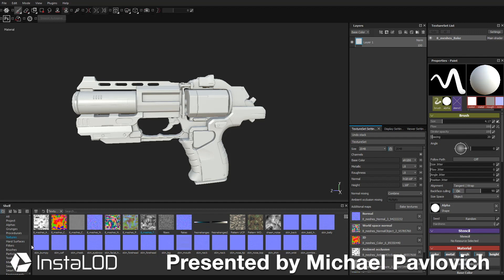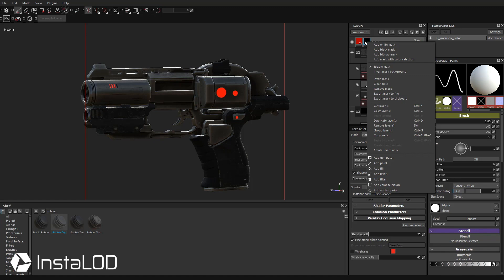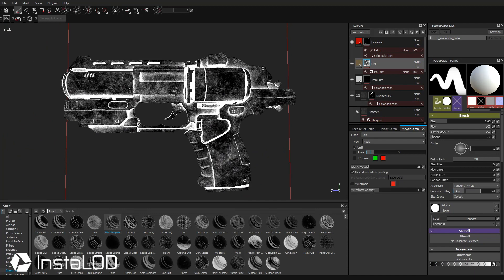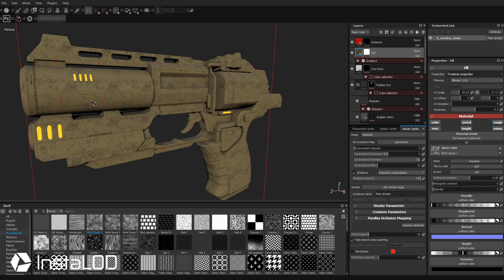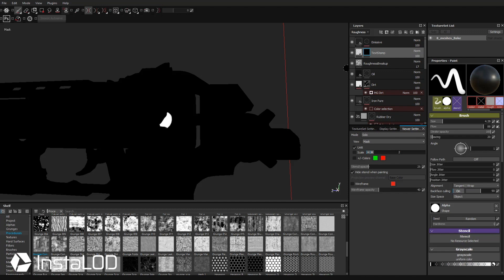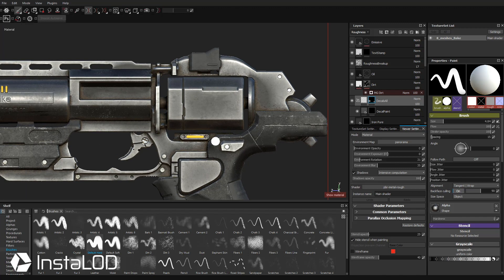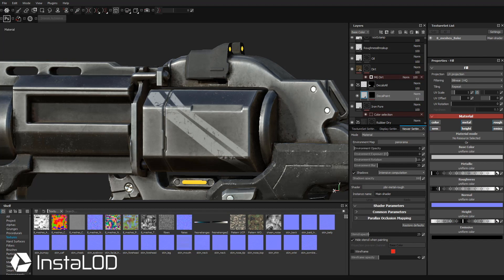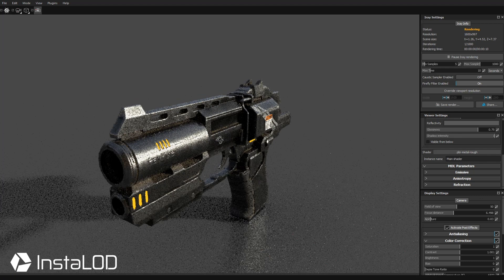Automating the Game Asset Pipeline: Part 3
In this fantastic series, our host Michael Pavlovich will take you through the end-to-end creation of a game asset from a high poly source created in Z-Brush. With InstaLOD he's able to automate the most time consuming parts of the process and really focus on the fun and creative parts of the process.